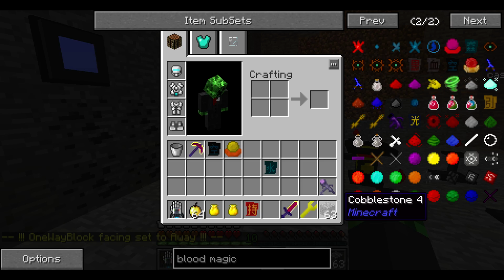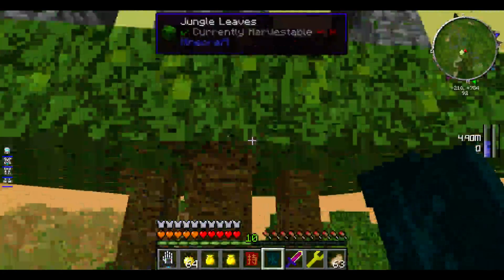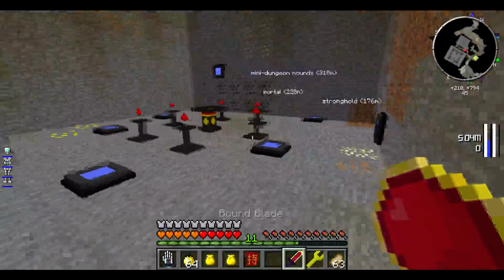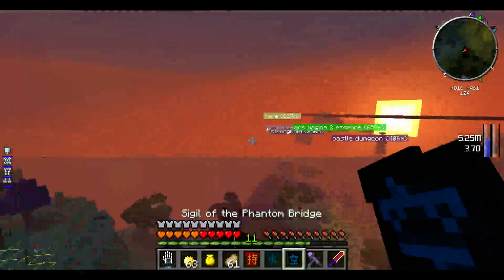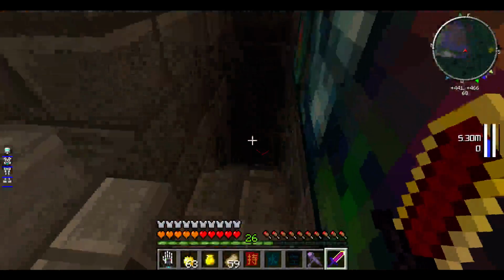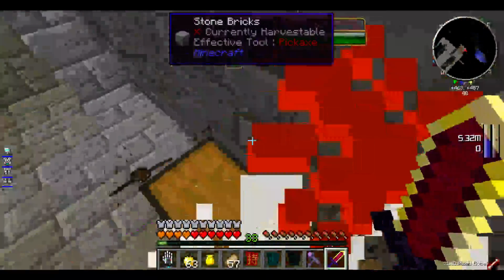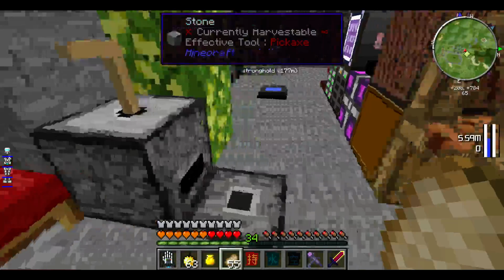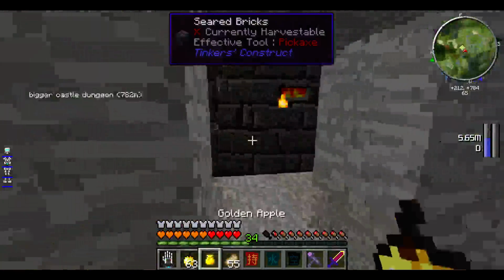modded survival s1ep10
playing more yogscast complete packj, some progress updates some dungeon raiding.